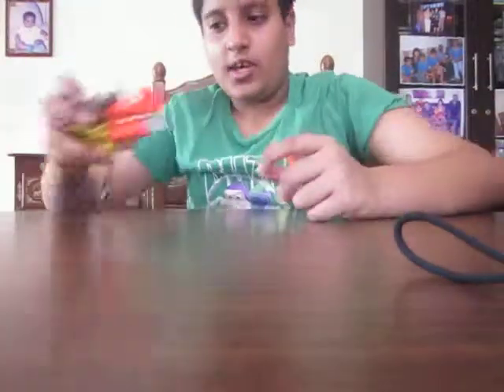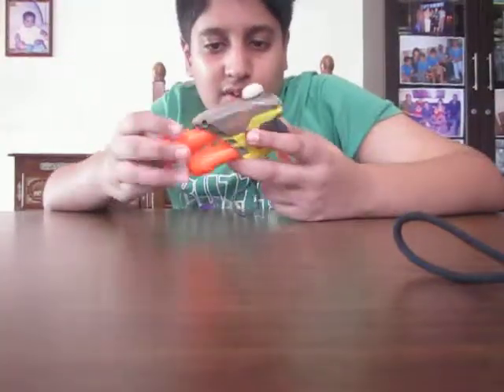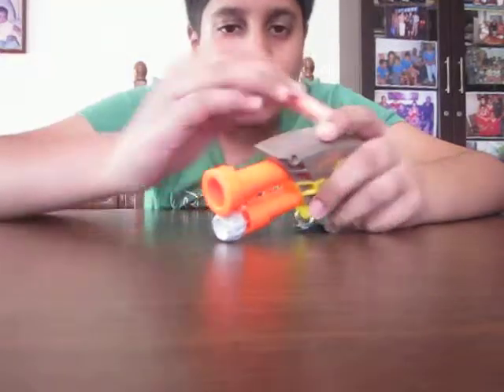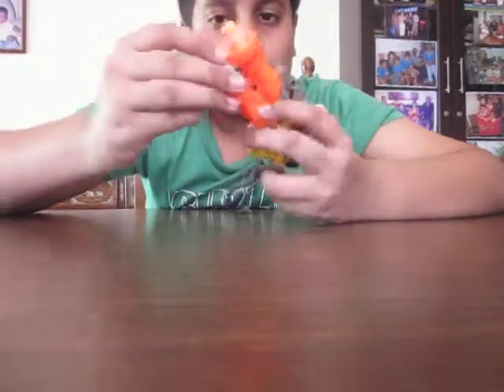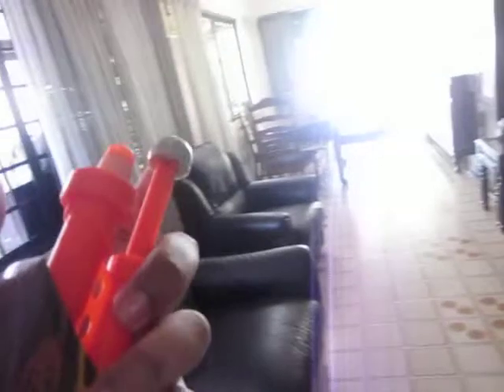Modified Nerf n-strike secret strike as-1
Their is not really a difference before and after the gun is modified.